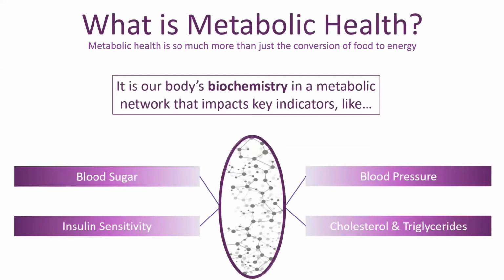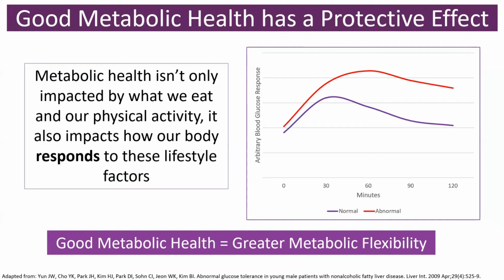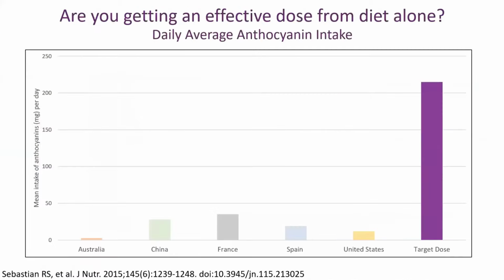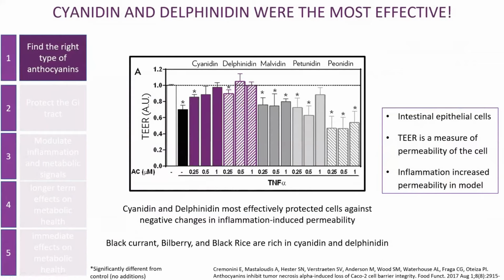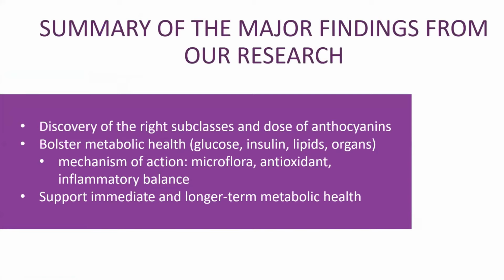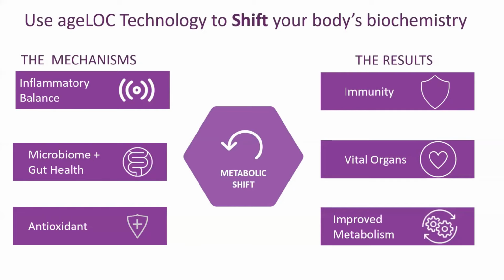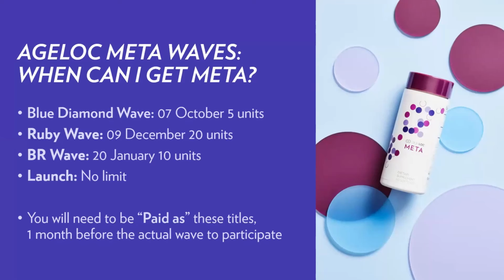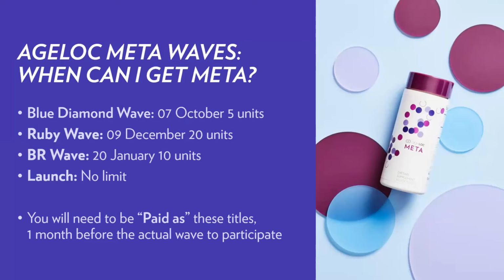What is ageLOC Meta nuskin?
Gut to Glow Inner Circle What is ageLOC Meta nuskin
Ageloc Meta a health supplement with anthocyanin to assist in stabilizing blood sugar, promote a healthy microbiome for better gut health, Improve antioxidant defence. This is the best anthocyanin supplement.

★DISCOUNT LINK:★
Ageloc meta Canada

Ageloc Meta a health supplement with anthocyanin to assist in stabilizing blood sugar, promote a healthy microbiome for better gut health, Improve antioxidant defence. Ageloc Meta is the best anthocyanin supplement.

Links to other equipments used:
CAMERA:
LIGHTING:
MIC:
RECORDER:
PHONE STAND:

BOOKS THAT HELP ME :
THINK AND GROW RICH
THINK LIKE A MONK:
MINDSET:
EXPERTS SECRET :